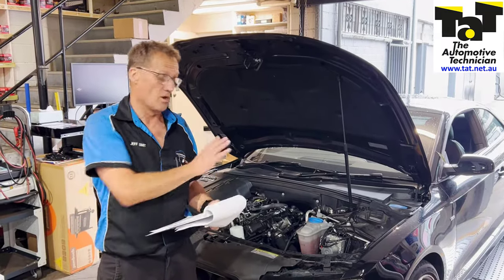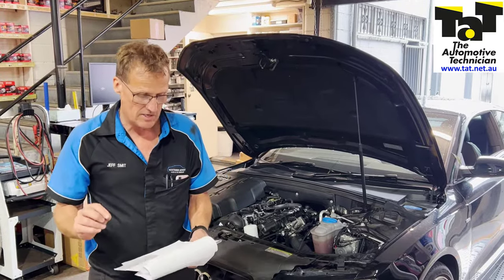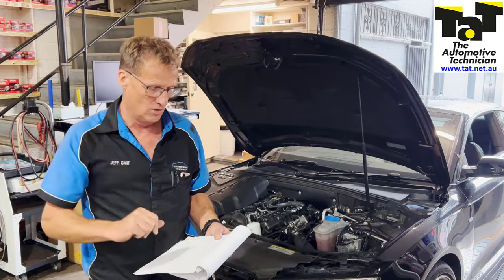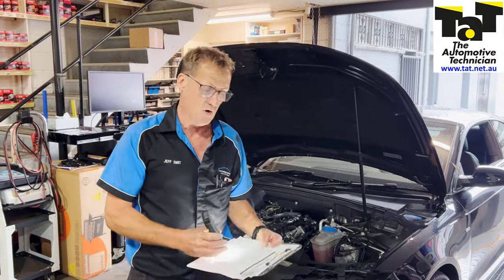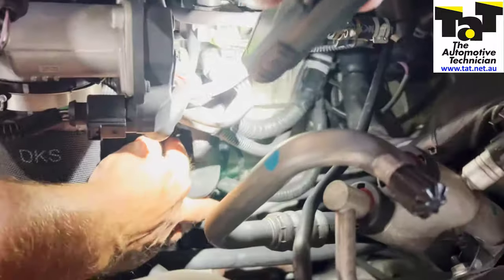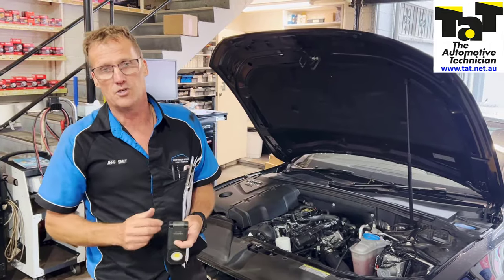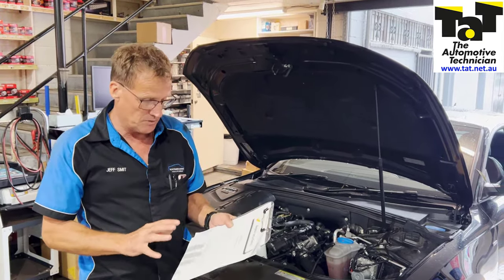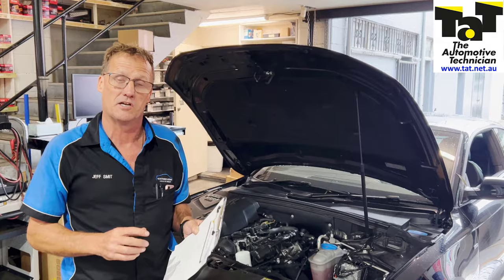Audi A5 fault code P261A - Coolant pump B open circuit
Fault code P261A (Coolant pump B open circuit). Research found that this is quite a common issue with these family of engines. This fault code can cause some confusion as this engine has three water pumps.
TaT members can read a repair solution on Volkswagen Amarok with a similar issue